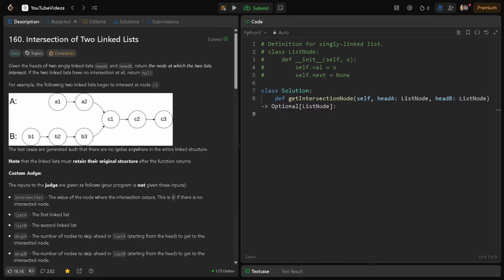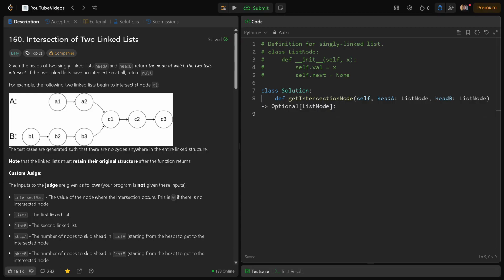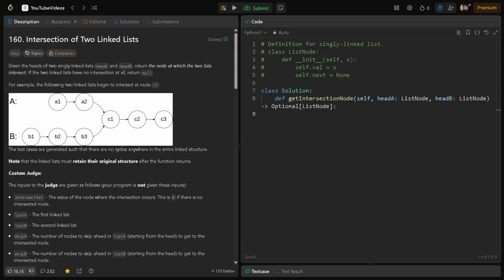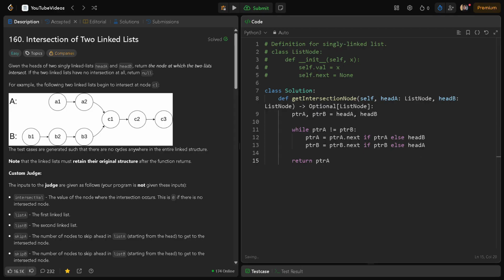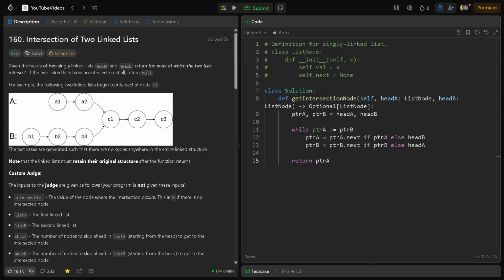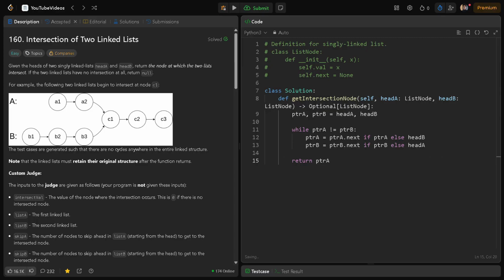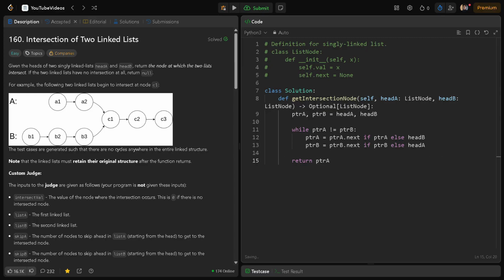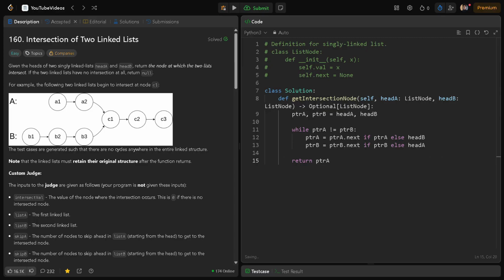LeetCode 160: Intersection of Two Linked Lists Made Easy For Complete Beginners – Python Tutorial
🔗 LeetCode 160: Intersection of Two Linked Lists – Python Tutorial
In this beginner-friendly tutorial, we solve LeetCode 160 Intersection of Two Linked Lists step by step. You’ll learn multiple approaches—from using extra memory to the optimal two-pointer solution that runs in O(n) time and O(1) space. This problem is a classic linked list pattern that shows up frequently in FAANG interviews.

📌 You’ll Learn:
✅ Why this is a linked list pointer manipulation problem
✅ Brute force vs. hash set vs. optimal two-pointer approach
✅ Step-by-step Python walkthrough with clear logic
✅ How the two-pointer trick works by syncing list lengths
✅ Key linked list + two-pointer pattern for interviews

🎯 Perfect For:
Python beginners 🐍
Anyone learning linked list problems
Coding interview prep & LeetCode grind 💻
People practicing two-pointer techniques for FAANG